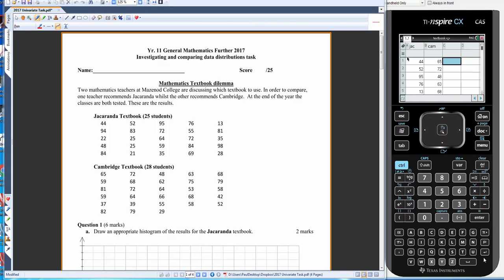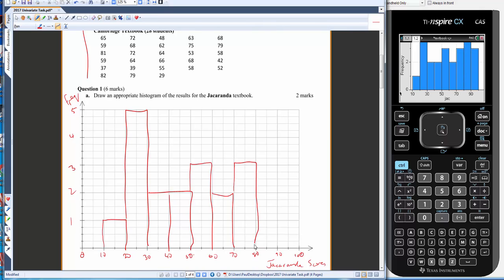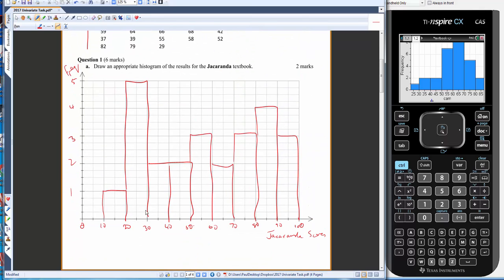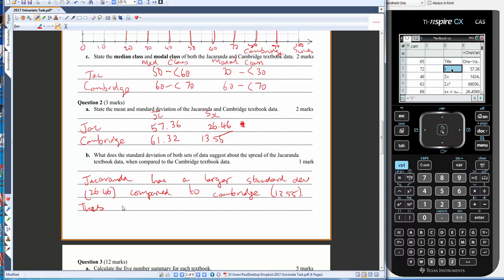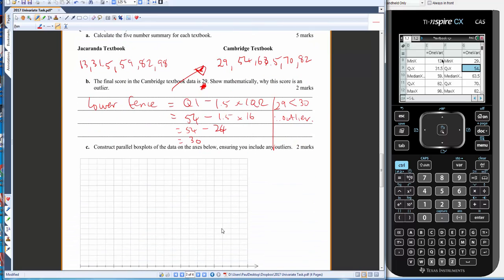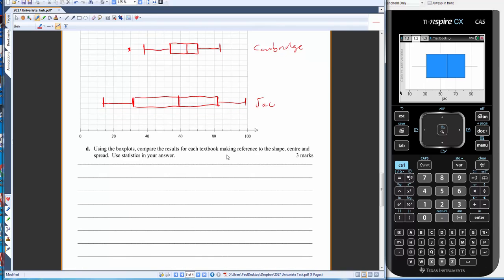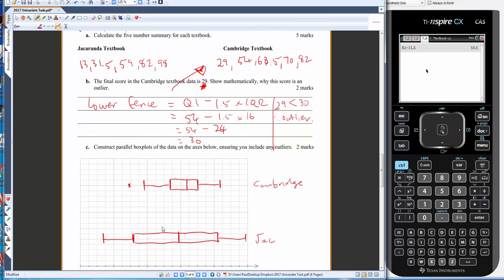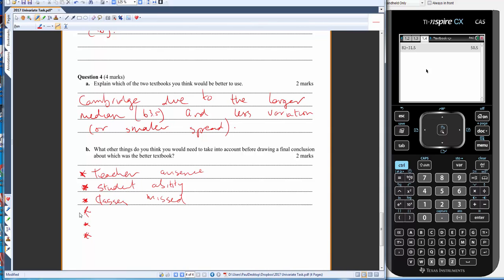2017 Stats Task Answers